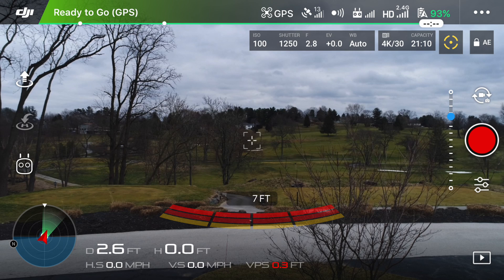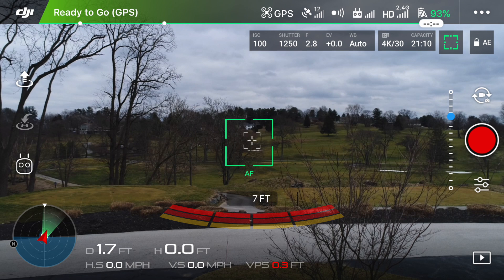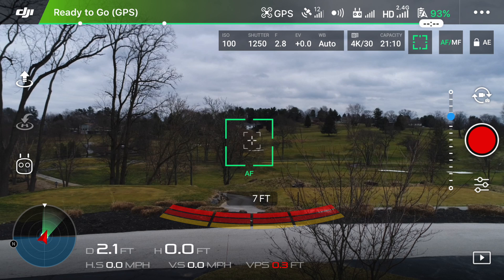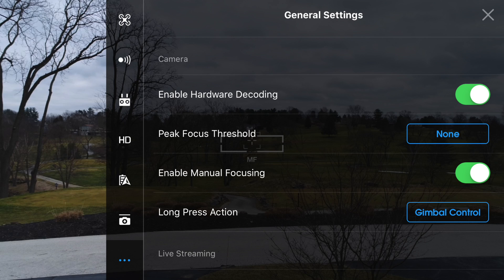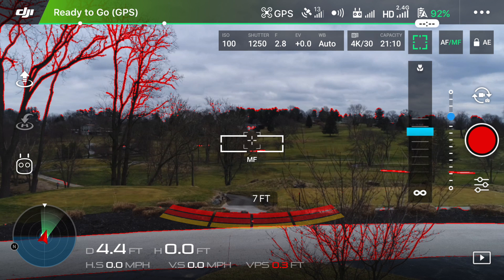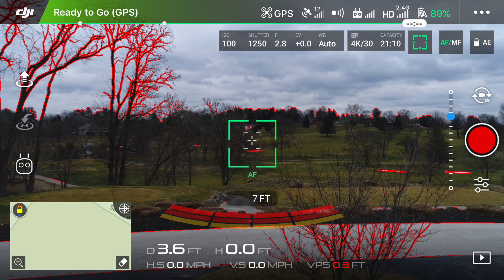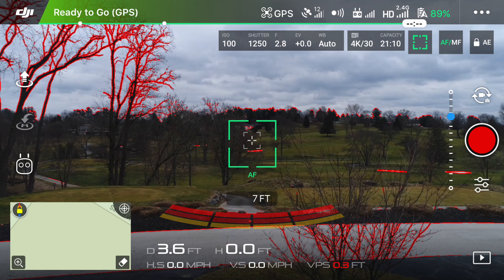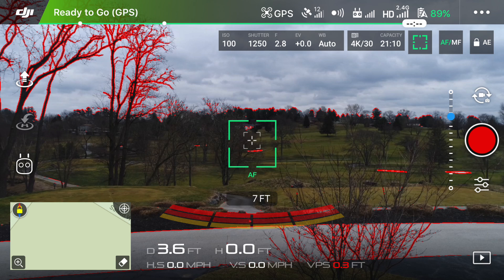Ultimate DJI Phantom 4 Pro Focus Guide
If you have a Mavic Pro, here is the video on how to focus your camera

500 Days of Summer (Woody Remix)

Gear I Use:
Camera: Panasonic G7 & iPhone 7 Plus
Drone: DJI Phantom 4 Pro & DJI Mavic Pro
Mobile Gimbal: DJI Osmo Mobile
Action Camera: GoPro Hero 4 Black
Microphone: Blue Snowball